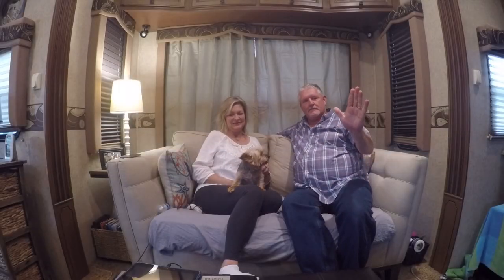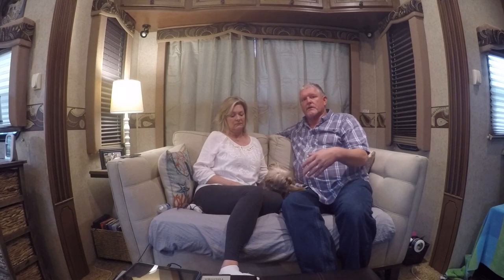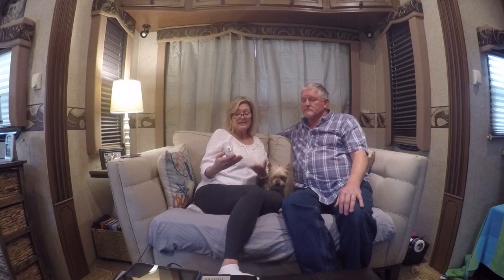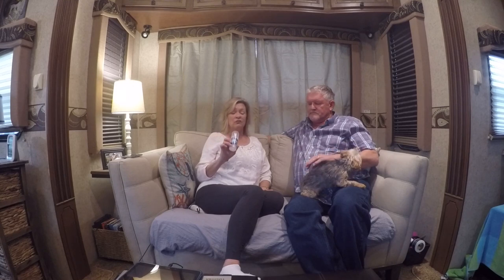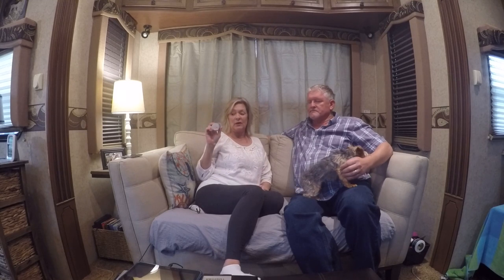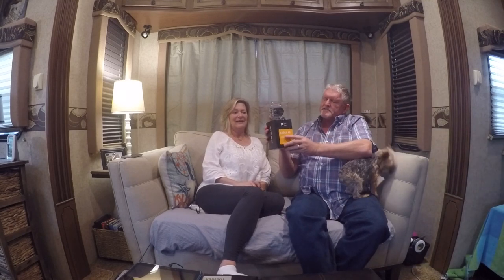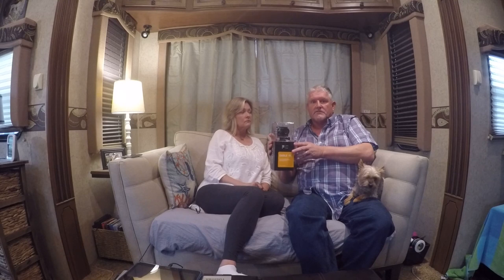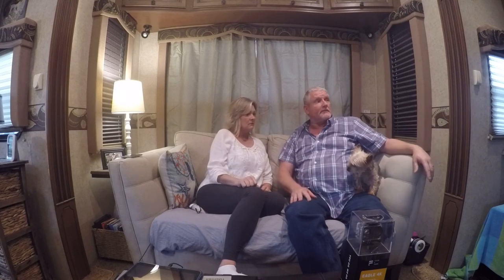RV Pets..New Gear...Getting Ready To Go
How do your pets handle traveling in your RV??  We may have found a great product ADAPTIL that so far has worked great on Princess.
New  4K Camera Gear sent to us from Fluid and Form.  We will let you know how this Action Camera tests out in an upcoming video!